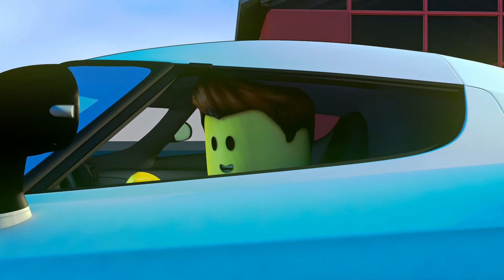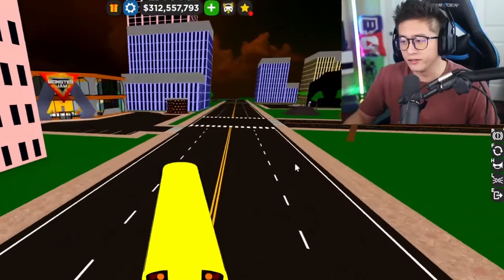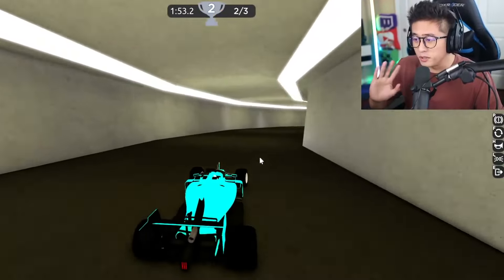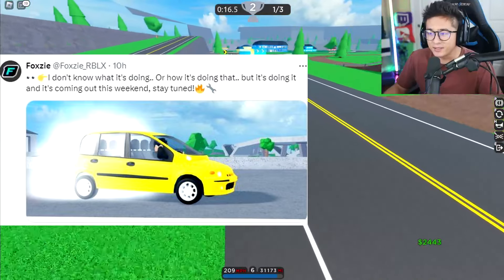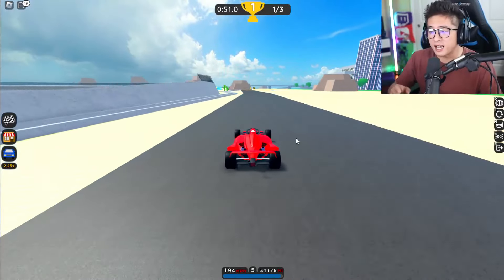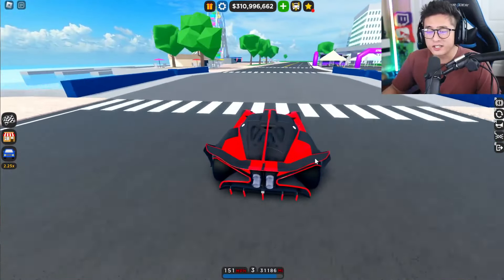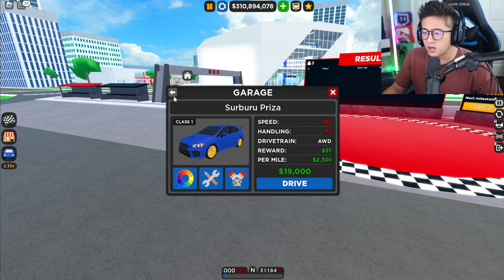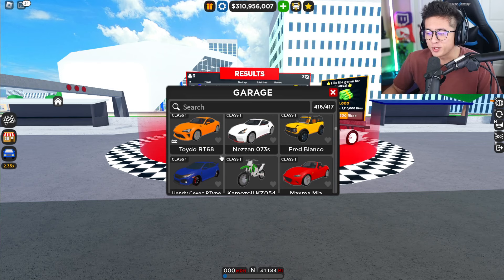New "DRIVE-TRAIN" MOD Coming To Car Dealership Tycoon!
What do think about this update?